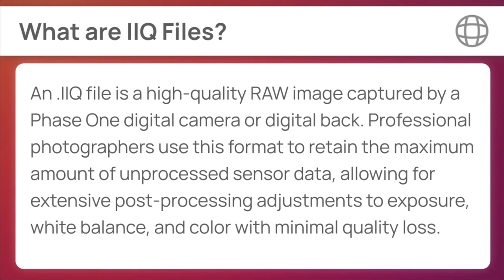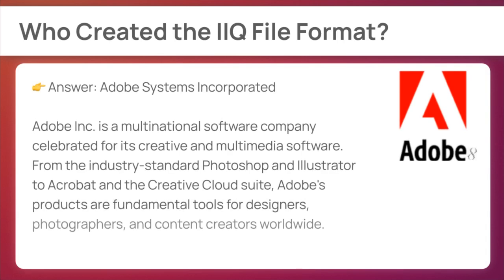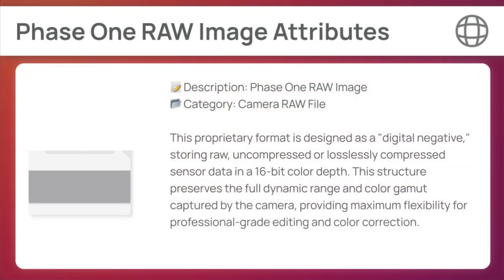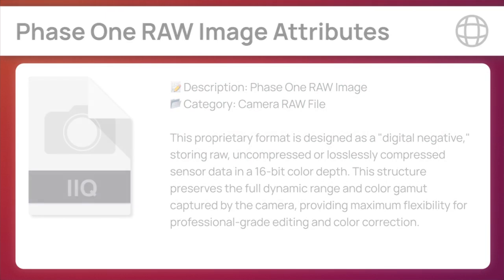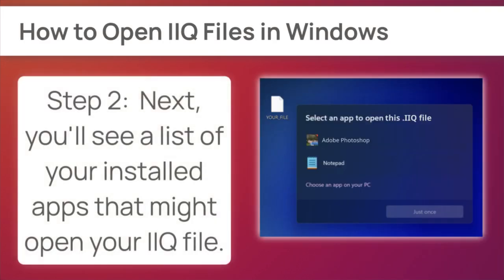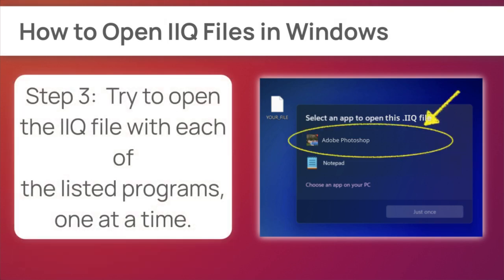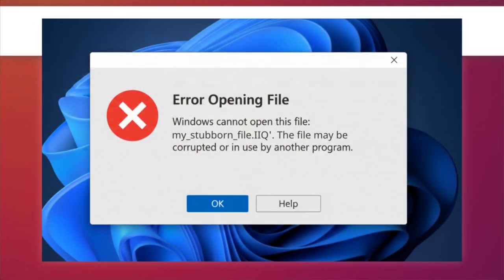How to Open IIQ Files (Phase One RAW Image)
Windows won’t open your Phase One RAW Image? That’s a common issue. I’ll explain how to open, view, and troubleshoot IIQ files on Windows, including formats your PC doesn’t understand.

An .IIQ file is a high-quality RAW image captured by a Phase One digital camera or digital back. Professional photographers use this format to retain the maximum amount of unprocessed sensor data, allowing for extensive post-processing adjustments to exposure, white balance, and color with minimal quality loss.

This proprietary format is designed as a "digital negative," storing raw, uncompressed or losslessly compressed sensor data in a 16-bit color depth. This structure preserves the full dynamic range and color gamut captured by the camera, providing maximum flexibility for professional-grade editing and color correction.

▶ IIQ File Essentials:

- See which programs can open this IIQ file type
- Correct Windows IIQ file association problems
- Understand the evolution of the IIQ file format
- Processing in Capture One
- Converting to DNG
- Fix Windows problems that keep IIQ files from opening
- Using Adobe Lightroom
- Learn how IIQ files are typically used

▶ IIQ File Openers:

Capture One (Phase One)

🛠️ Troubleshooting Steps:

1️⃣ Processing in Capture One

Install Capture One the flagship raw processing software from Phase One. Open IIQ files through File then Open or by importing into a Capture One Catalog. The application provides exceptional raw processing optimized for Phase One files with industry-leading color rendering and tethering capabilities for studio photographers.

2️⃣ Using Adobe Lightroom

Import IIQ files into Adobe Lightroom Classic or Lightroom CC for raw processing. Adobe Camera Raw supports most Phase One IIQ files providing alternative workflows for photographers using Adobe's ecosystem. Color rendering may differ from Capture One but Lightroom's catalog management offers organizational benefits.

3️⃣ Converting to DNG

Convert IIQ files to Adobe DNG format using Adobe DNG Converter for archival or compatibility purposes. DNG is an open standard supported by many raw processors providing future-proof storage of raw image data. The conversion preserves image quality while improving long-term accessibility across software platforms.

Timestamps:

00:00 - IIQ File Viewer Setup
00:27 - The IIQ Extension
00:45 - IIQ Data Structure Overview
01:05 - IIQ Openers
01:22 - Accessing IIQ Files
01:46 - IIQ Problems Solved
02:58 - Universal Compatibility Tools